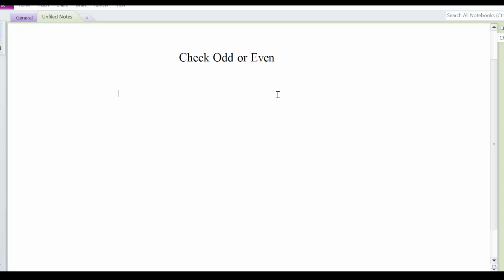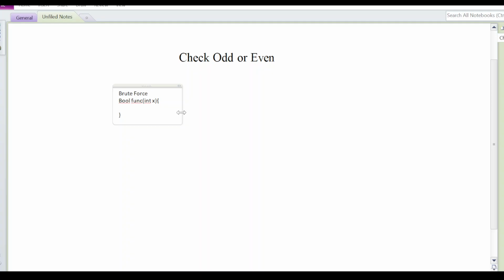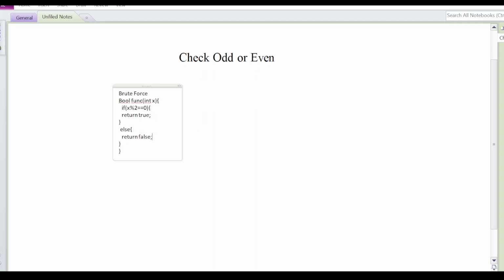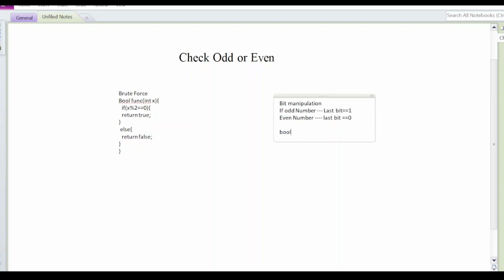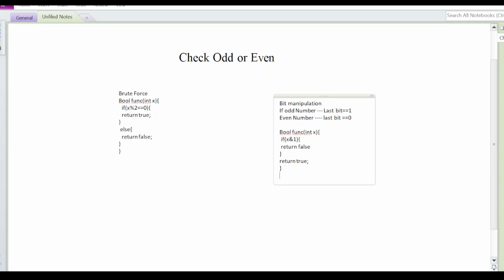Even & Odd Using Bit Manipulation | LeetCode Problem | Lecture 2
🔥 **Bit Manipulation Lecture 2 – Even & Odd (LeetCode Problem)**

In this video, we solve a **LeetCode problem** to check whether a number is **Even or Odd using Bit Manipulation**.
This is one of the most important tricks for **DSA, Coding Interviews, and Competitive Programming**.

💡 Instead of using `% 2`, we use a faster **bitwise trick (n & 1)**:

* Even → n & 1 = 0
* Odd → n & 1 = 1

📌 **Topics Covered:**

* What is Bit Manipulation
* Even & Odd using Bitwise AND (&)
* How (n & 1) works internally

💻 **Code (Java):**

```java
public class EvenOdd {

        if ((n & 1) == 0) {
            System.out.println("Even");
        } else {
            System.out.println("Odd");

Bit manipulation is widely used in:

* LeetCode Problems
* FAANG Interviews
* Competitive Programming

📚 **Playlist (Bit Manipulation Series):**
Lecture 1 → Introduction
Lecture 2 → Even & Odd (This Video)

🔔 **Channel:** Code with Rahul Kumawat